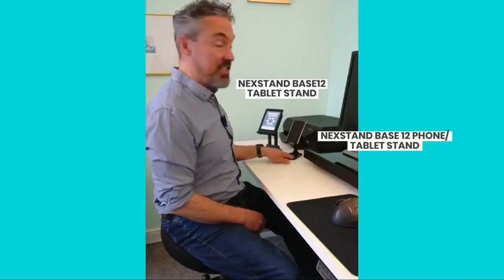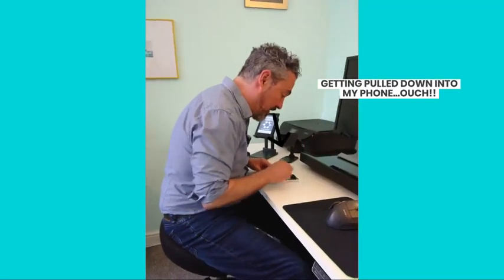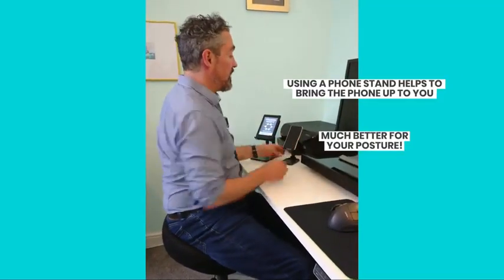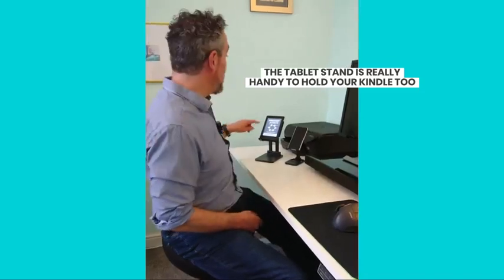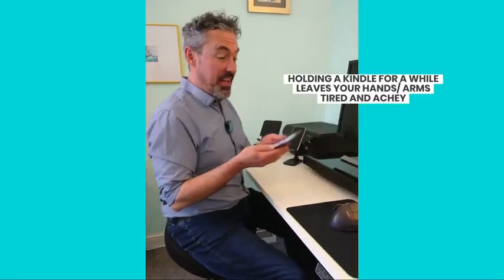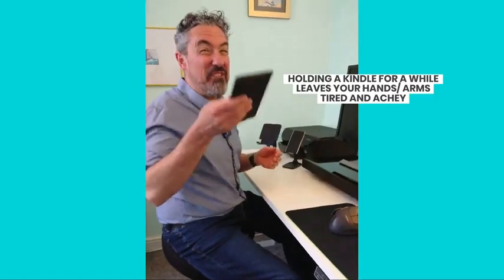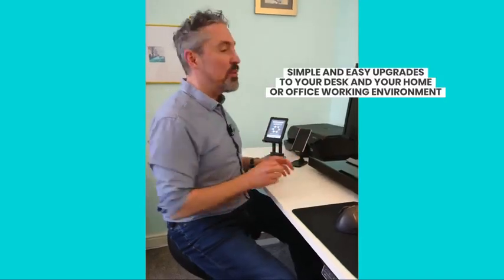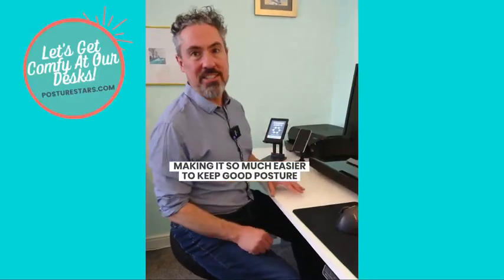Base12 Phone Stand and Tablet Stand Review by James Crow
In this review, James explores the features, design, and functionality of these innovative accessories. Discover how the Base12 stands provide optimal stability, adjustable angles, and sleek aesthetics to enhance your viewing experience. Whether you're a phone addict or a tablet enthusiast, this video is a must-watch for anyone looking to elevate their device setup. Don't miss out on James Crow's expert analysis and insights into the Base12 stands, and make an informed decision for your next tech accessory purchase!"